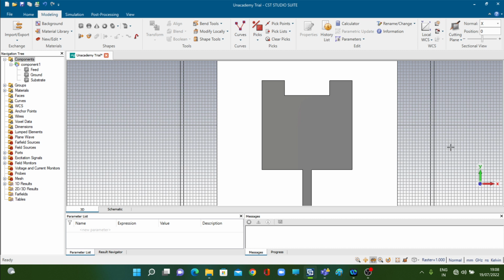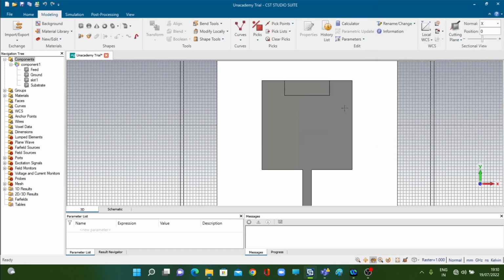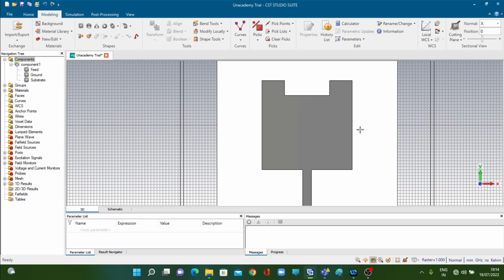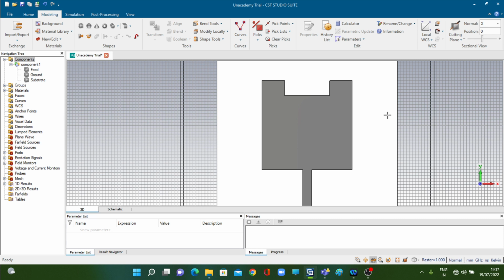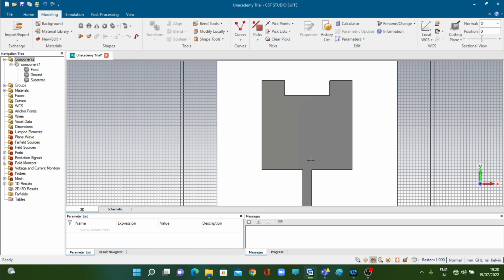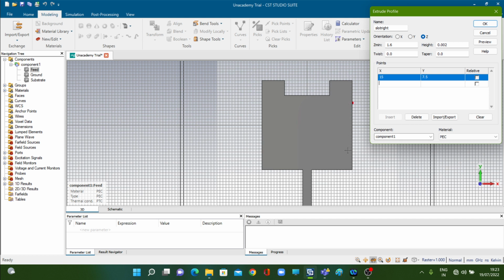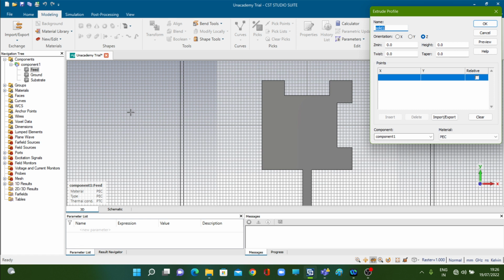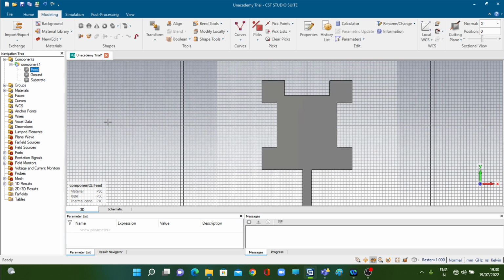CST Microwave Studio - Generating Extrude Profile 2